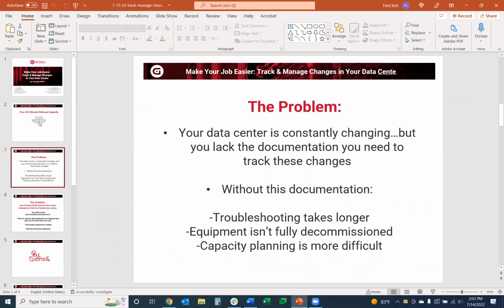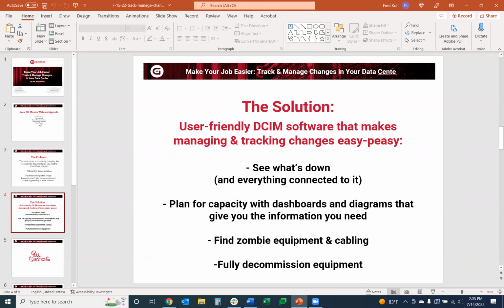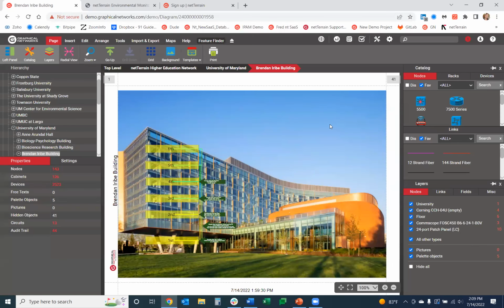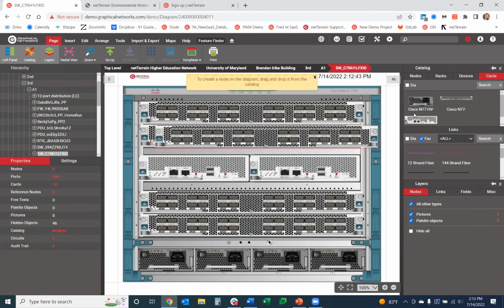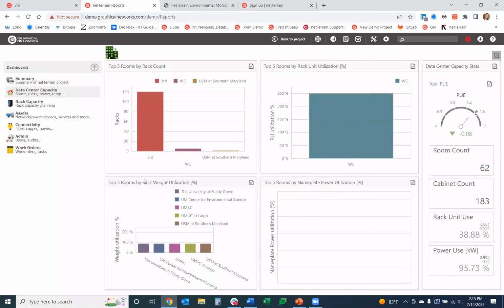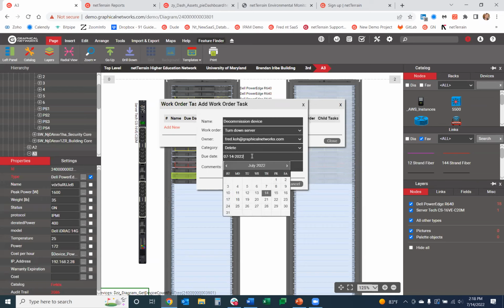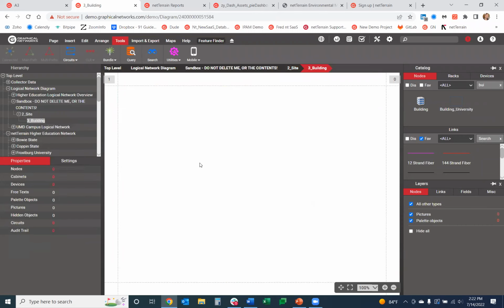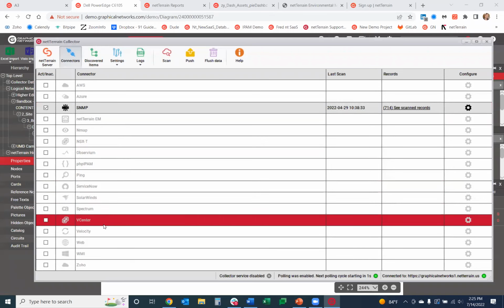Track & Manage Changes in Your Data Center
Sick of data center headaches? Want an easy way to track/manage changes, reserve space and ports, fully decommission equipment, schedule imports and assign work orders? In this 30-minute pre-recorded webcast, you'll learn how software like netTerrain DCIM helps you manage changes with the click of a button.